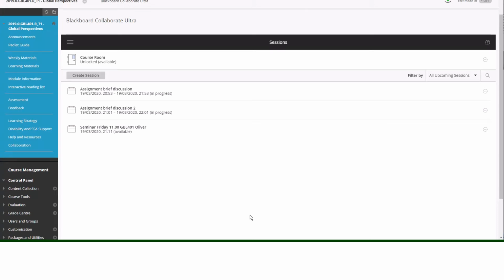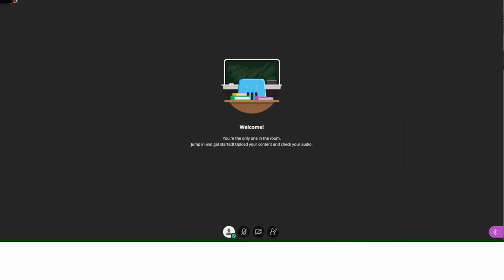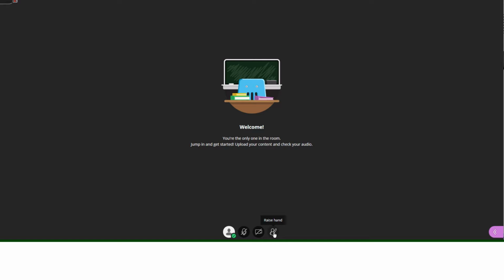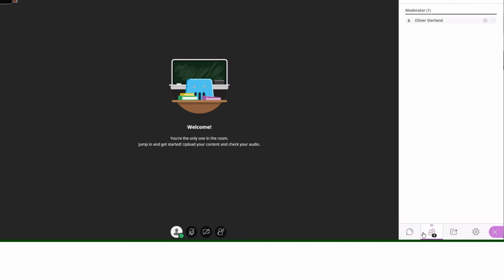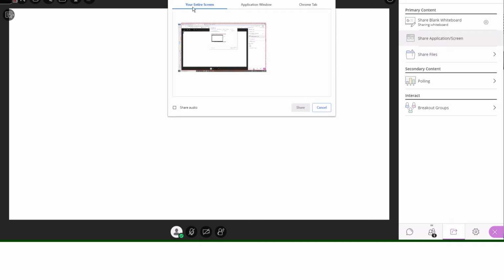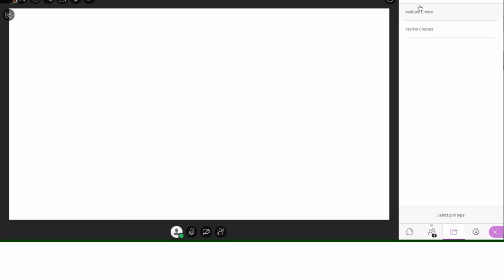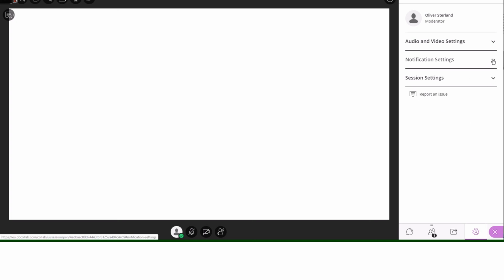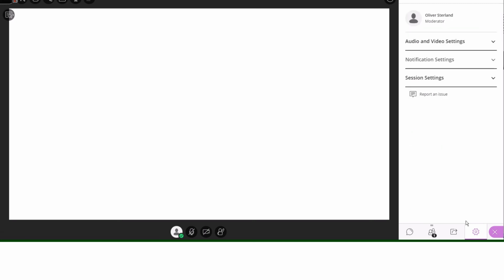3 Going into the Colloborate Webinar Room and basic controls 2